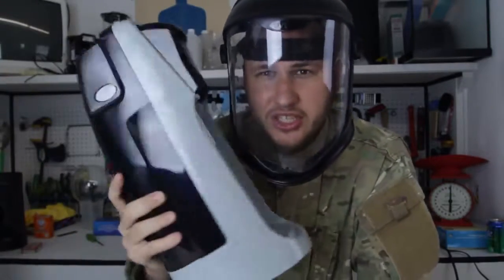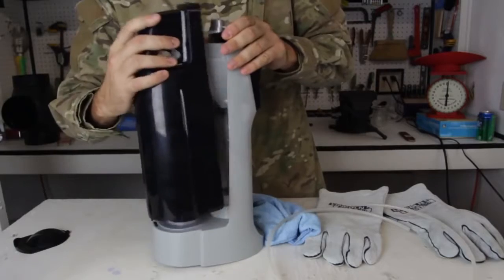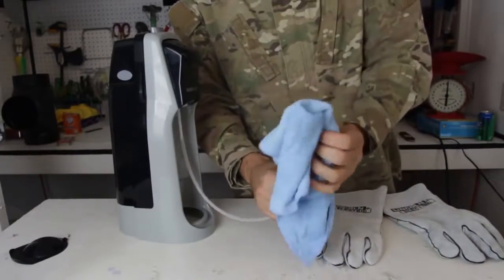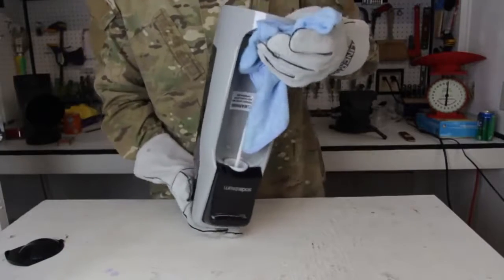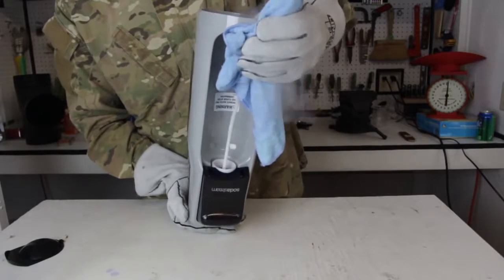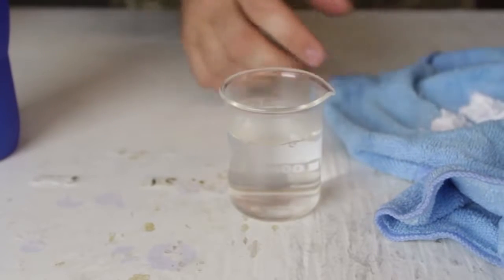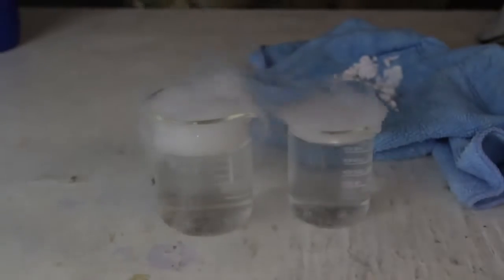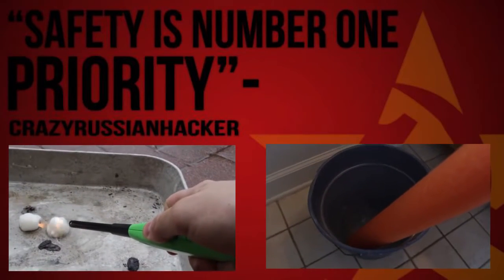How to Make Dry Ice at Home?